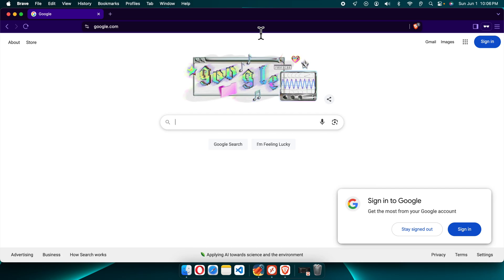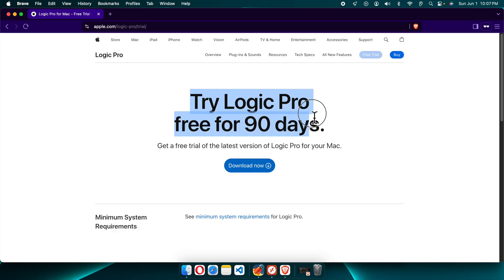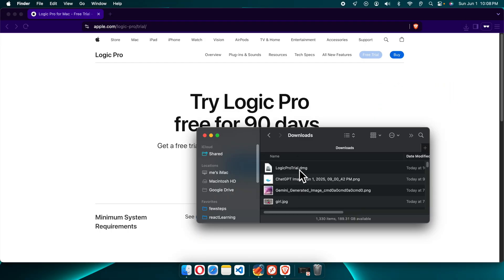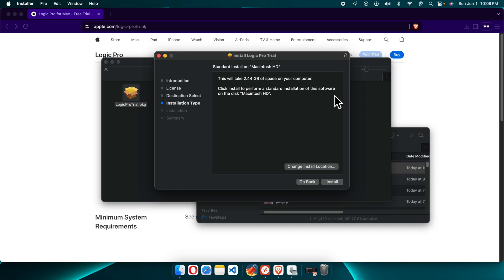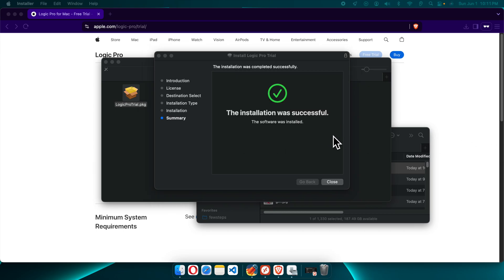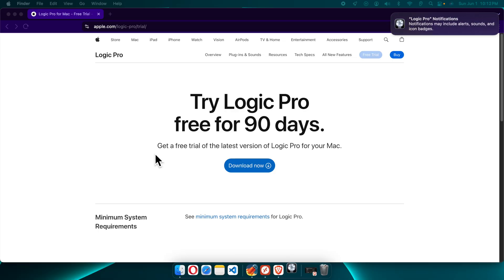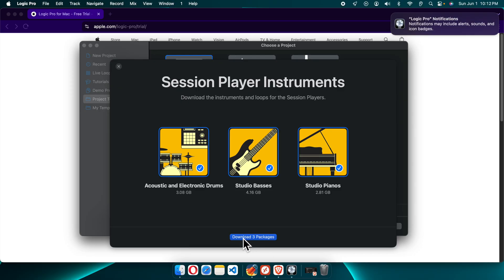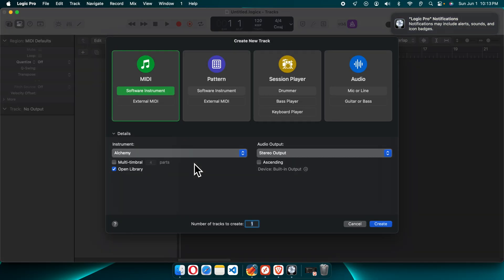How to Download and Install Logic Pro 11.2 (Latest Version) | Step-by-Step Guide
In this video, I’ll show you how to download and install the latest version of Logic Pro 11.2 easily and safely.

🌟 High-Paid Remote Jobs | No Experience Needed

👉 Join Now for exclusive tutorials and perks!